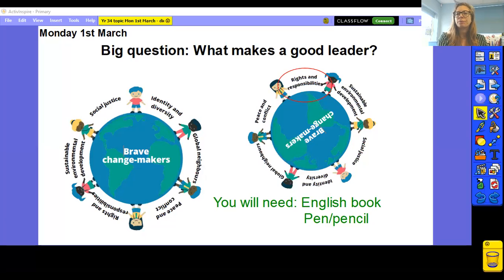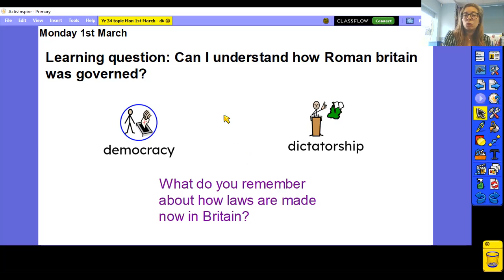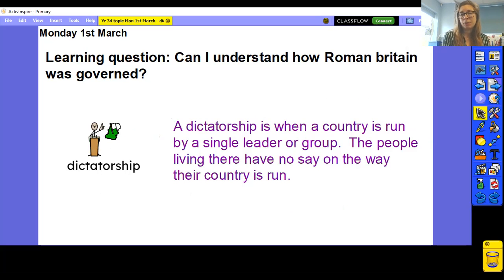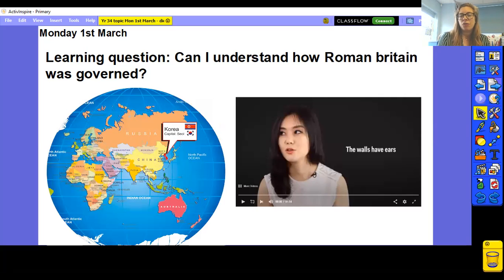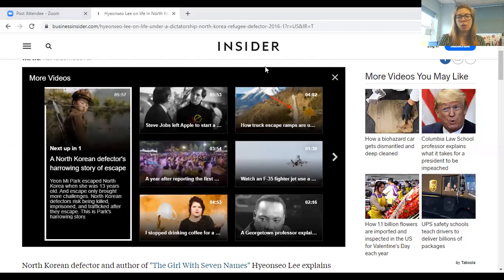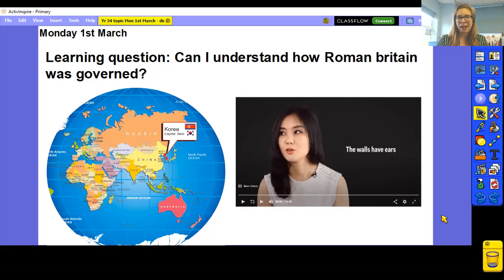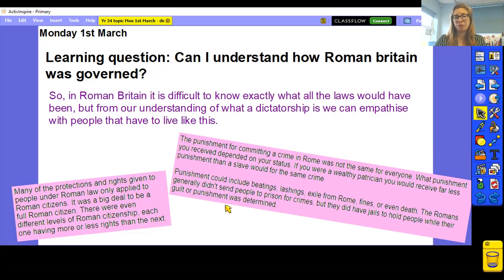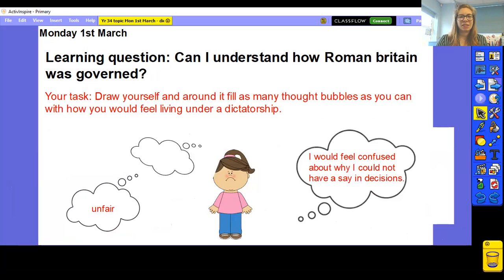Year 3/4 Topic Monday 1st March - Dictatorship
Clip shown in this lesson